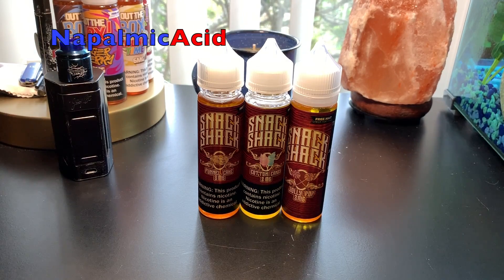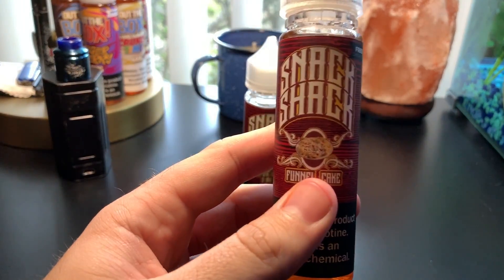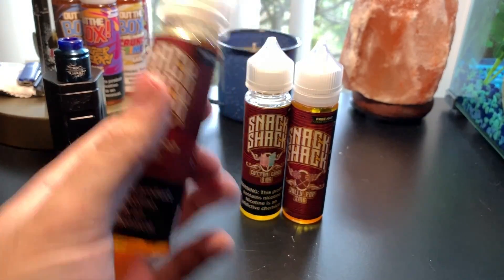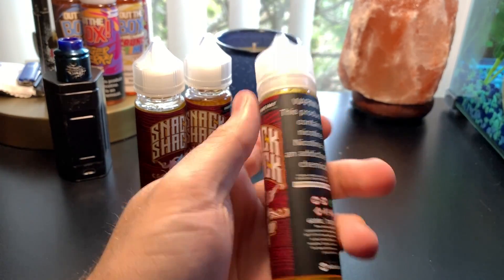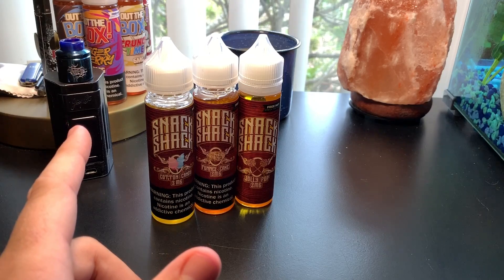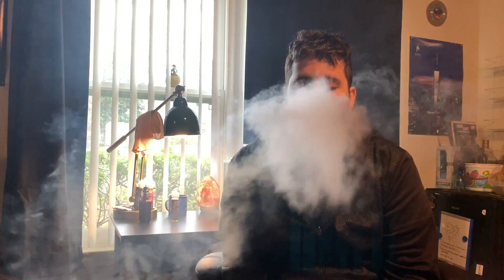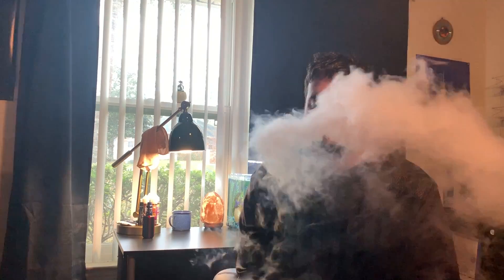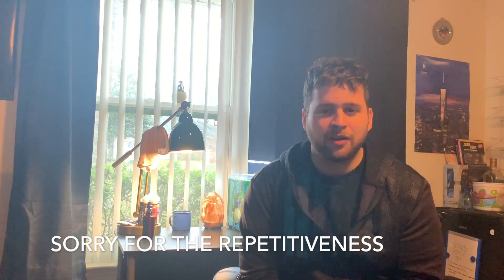Snack Shack E-Juice Review | Jolly Pop, Cotton Candy, Funnel Cake